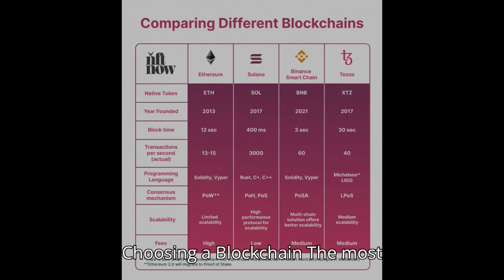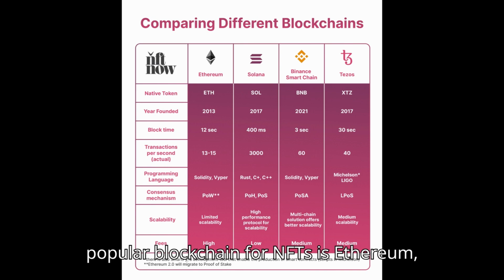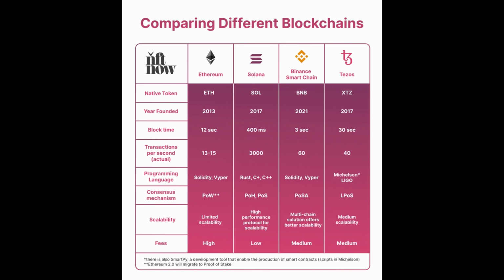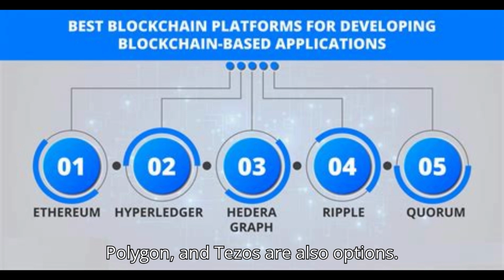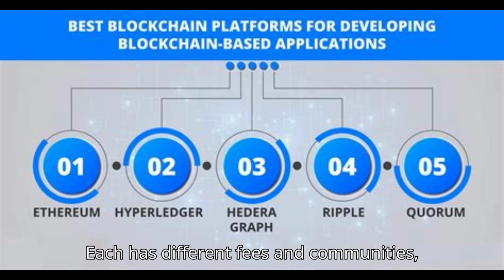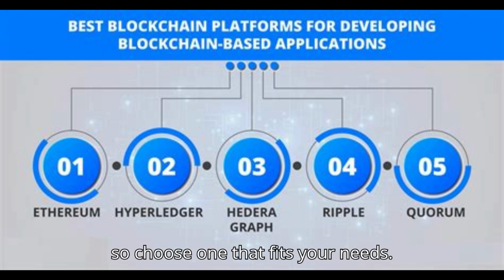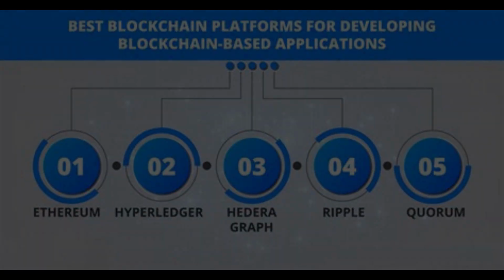NFTs Explained How to Create and Sell Your First NFT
This tutorial provides a quick description of how to create and sell your first NFT. From understanding the basics of NFTs to minting and listing your digital asset, this guide covers all the essential steps. However, please be aware that the NFT market is highly speculative and can be volatile. Investing time or money in NFTs carries risks, so make sure to do thorough research and understand the potential downsides before getting involved. Perfect for beginners, this video will help you navigate the exciting world of NFTs.